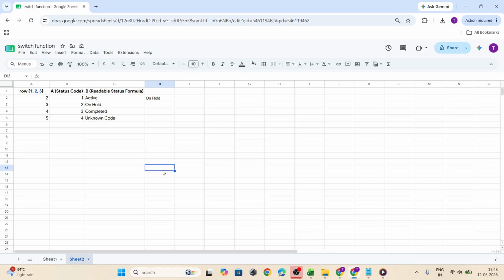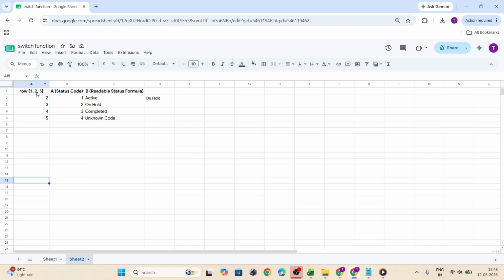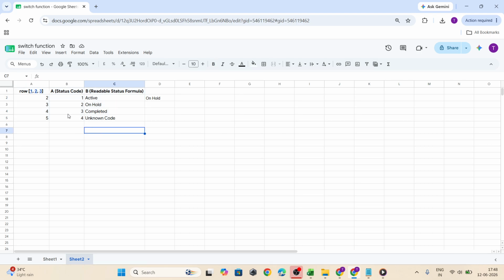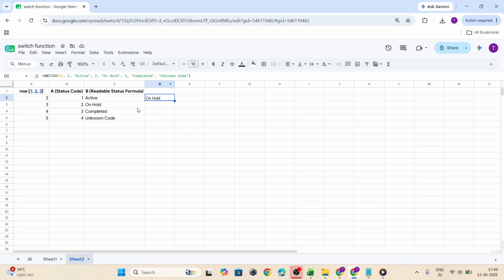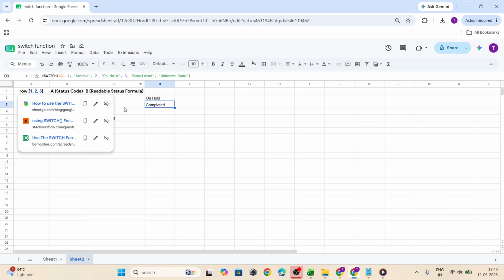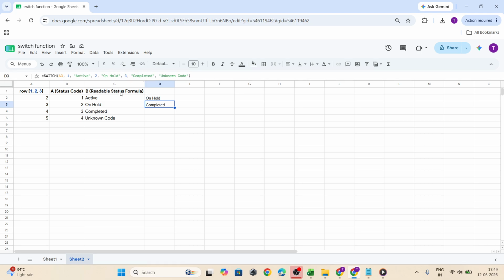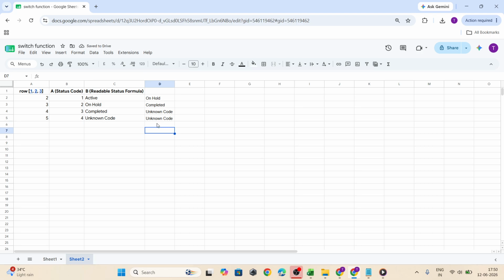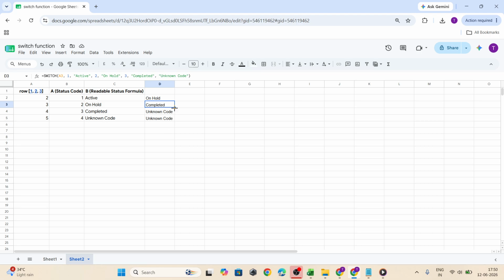How To Use The Switch Function In Google Sheets (Simplify If Statements) (Step By Step)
Master the Google Sheets SWITCH function to simplify your IF statements and improve your spreadsheet workflow. This Google Sheets tutorial explains how to use SWITCH for better data management and cleaner formulas.

Topic cover in this video :
Switch function Google sheets, Google sheets switch function tutorial, simplify if statements Google sheets, how to use switch in Google sheets, Google sheets nested if alternative, Google sheets advanced formulas, Google sheets if statement replacement, switch function explained Google sheets, Google sheets productivity hacks, Google sheets if else equivalent, spreadsheet switch function